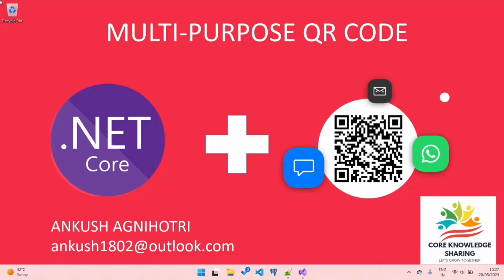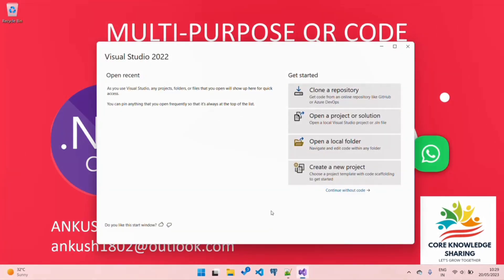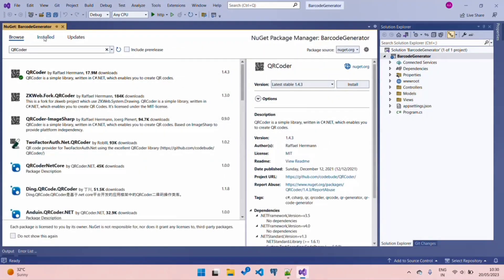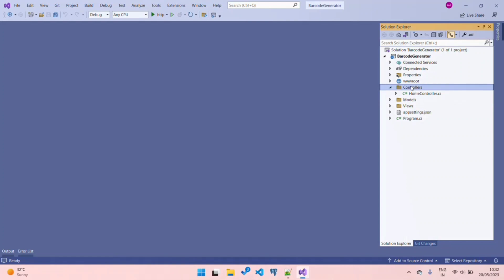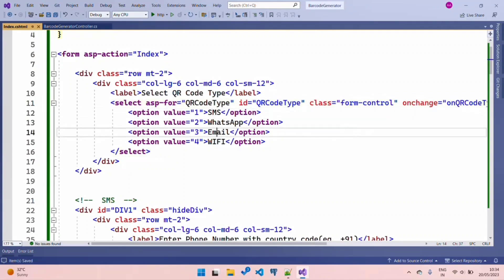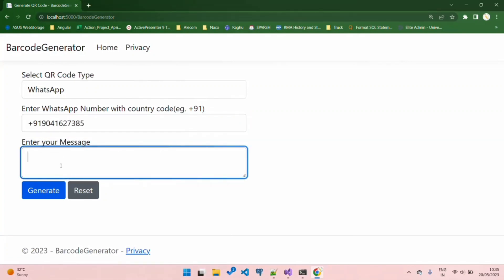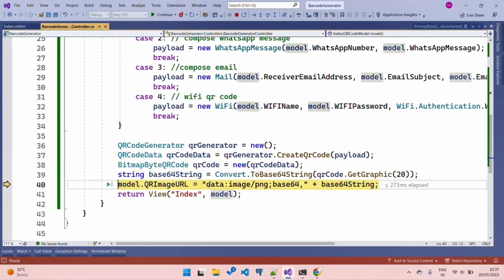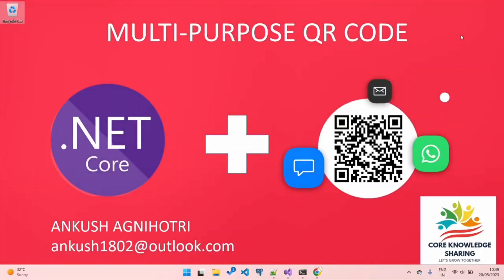GENERATE QR CODE IN .NET CORE BY CORE KNOWLEDGE SHARING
Hello Everyone,

One more interesting video on How to generate own Multipurpose QR Code in .NET CORE is here that will helps you to under stand more about QR Codes.

Watch the video for better understanding & enjoy the video.

 ⏲️Time Stamps⏲️

00:00 Intro
00:11 What are QR Codes?
01:55 Jump to coding environment
02:50 Install QR Coder Library
03:40 Create QRCodeModel
05:12 Create Barcode Generator Controller
06:10 Creating View
07:30 Demo and QR Code generation Code explanation

Production Credits

Edited by: @coreknowledgesharing

Filmed by: @coreknowledgesharing

Produced by: @coreknowledgesharing

Video Title: GENERATE MULTIPURPOSE QR CODE IN .NET CORE BY CORE KNOWLEDGE SHARING

Thanks & Regards.
@Core Knowledge Sharing
#.NET 7.0
ASP.NET Core